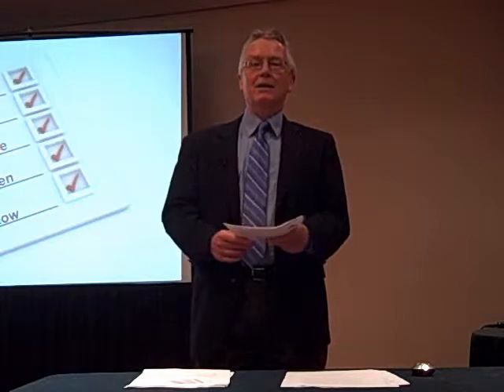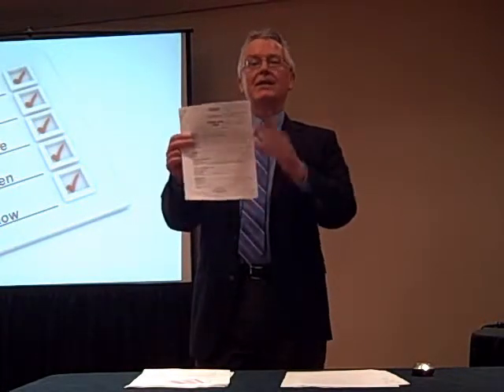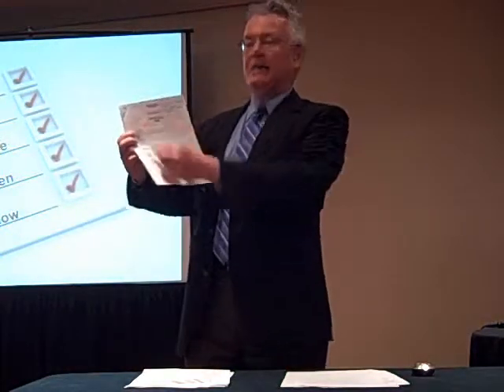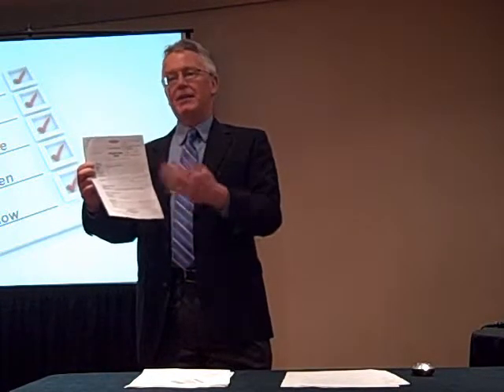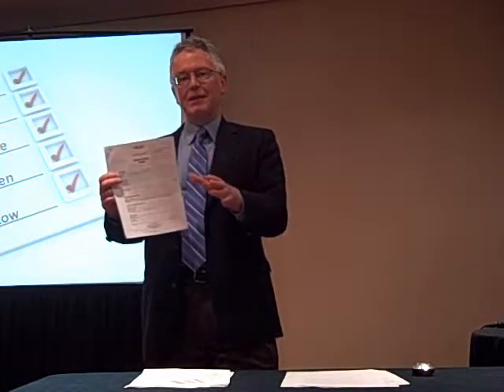What can go wrong in executive communications with Ian Griffin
Edited highlights from a 1-hour  presentation given at the Ragan Corporate Communicators Conference, held May 4-7 at the General Motors HQ, Renaissance Center, Detroit, MI.

Abstract:
Its sometimes the logistical minutiae that cause irreparable damage to executive speeches. From scheduling conflicts to malfunctioning equipment, a presentation can bomb for any number of reasons. Youll hear about a number of improbable and unexpected (even hilarious) ways in which things have gone wrong for hapless executives and threatened the careers of their communications staff. Youll then learn ways to avoid these embarrassments, including:

-Why its your responsibility to sweat the details.
-A range of best practices to avoid an onstage melt-down.
-Safeguards that help prevent product demos from crashing.
-The value of checklists and standard operating procedures.
-Ways to recover from the inevitable mistakes.
Visit the Presentation Home Page to download the slides, outline and the checklist referenced in this video: